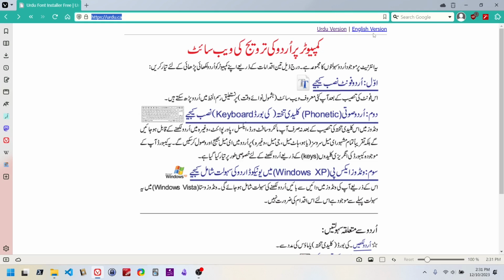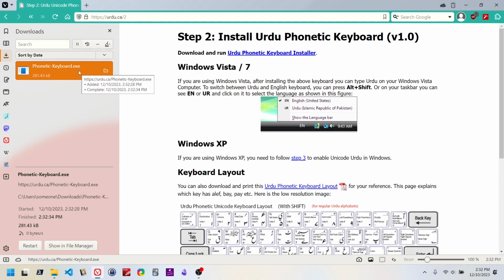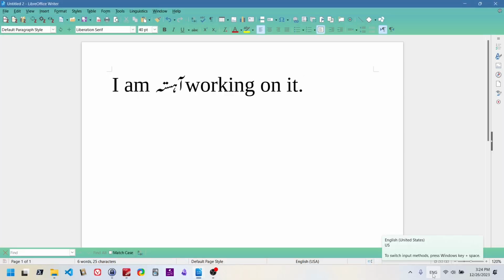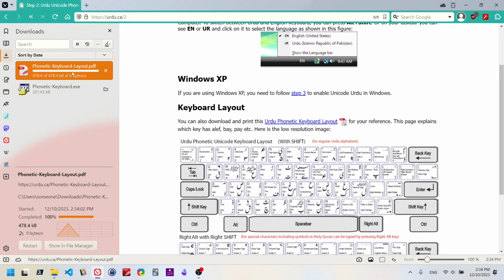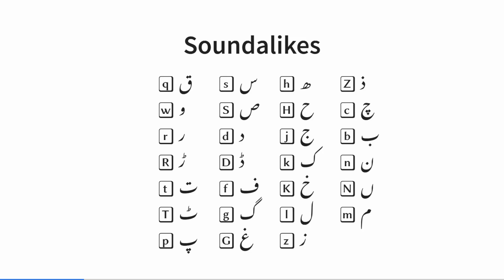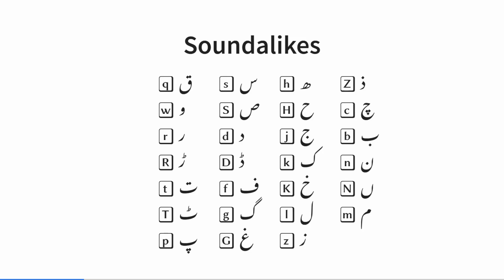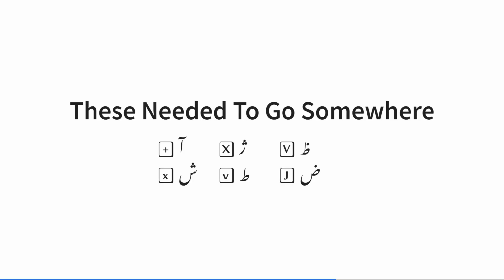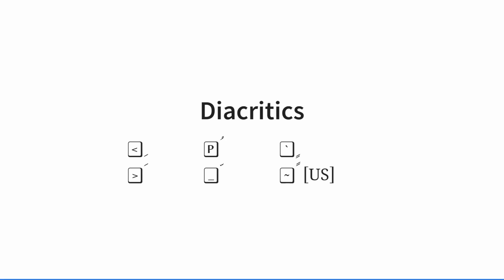How to Type Urdu using the Urdu Phonetic Keyboard ( 1080p HD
This video is a walk through of typing using the Urdu Phonetic Keyboard, and is hopefully useful to two audiences: (1) Urdu language learners such as myself and (2) native Urdu speakers who are trying to break a habit of typing Urdu in Roman letters. The heart of this video is a slideshow which breaks the letters of the Urdu keyboard down into categories, which hopefully makes the keyboard layout easier to remember.

If the video looks blurry, click on the YouTube gear icon (⚙️) and select 1080p.

Contents
0:00 Intro
2:04 Installing the Urdu Phonetic Keyboard
3:10 How to Switch Between Keyboards (Win-Space)
4:16 Keyboard Layout Reference
4:51 Type-Alongs Preview
5:26 Slide 1 - Soundalikes
7:18 Soundalikes Type-Along
10:04 Slide 2 - Lookalikes
10:35 Lookalikes Type-Along
10:48 Slide 3 - Yays
11:05 Yays Type-Along
11:18 Slide 4 - These Needed To Go Somewhere
11:55 These Needed to Go Somewhere Type-Along
12:25 Slide 5 - Hamza
13:03 Hamza Type-Along
13:23 Slide 6 - Diacritics
14:14 Diacritics Type-Along
14:42 Outro

Special thanks to the people who responded to me in r/Urdu for helping with big corrections and suggestions!

Video "Aerial Video of a Mountainside Road Traffic Jam" by Abdul Ahad on Pexels.
Sound "Typewriter ending bell" by khwez on freesound.